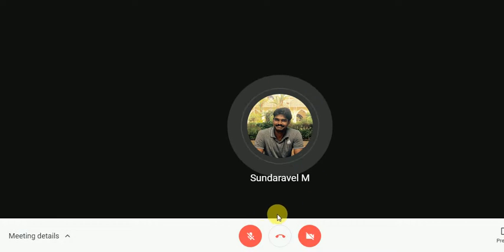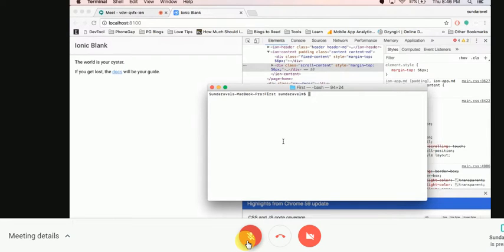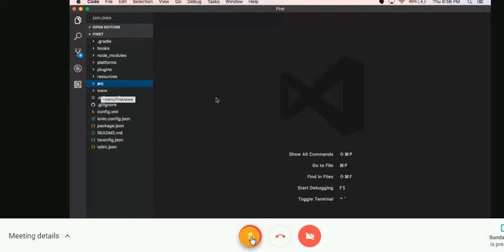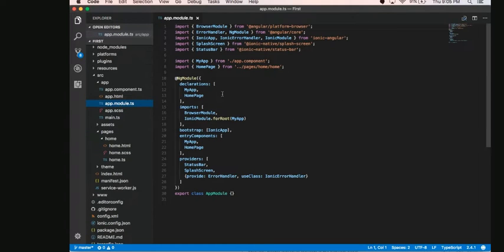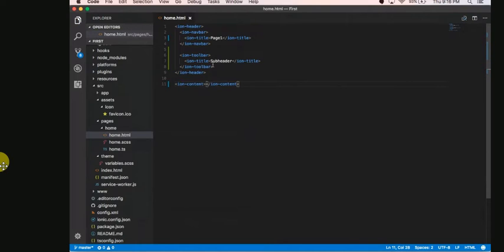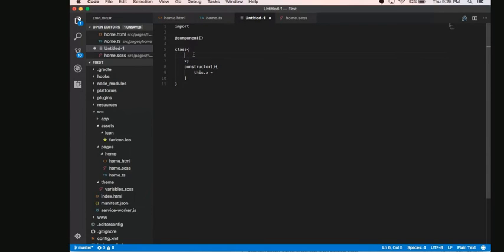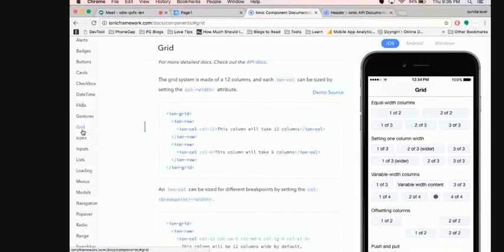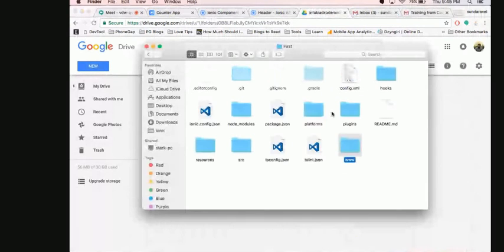2nd day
2nd day